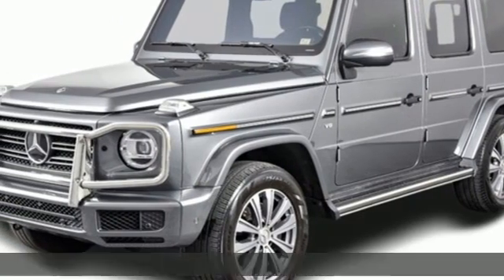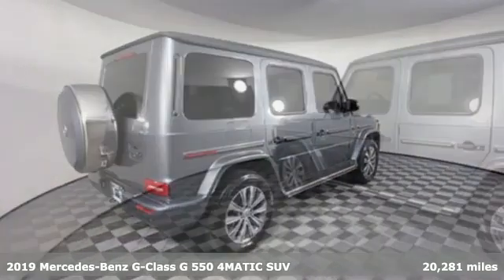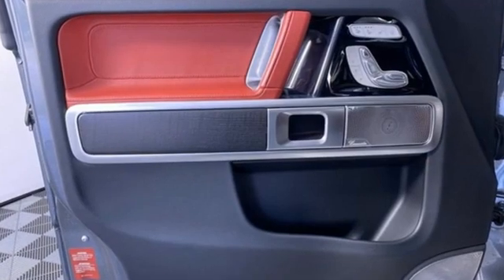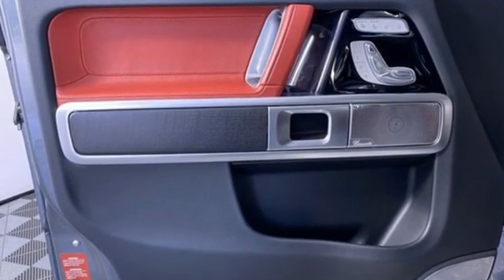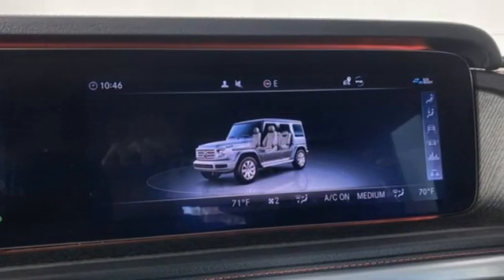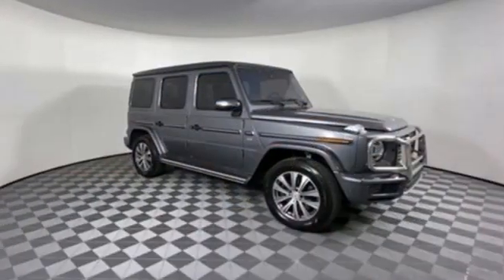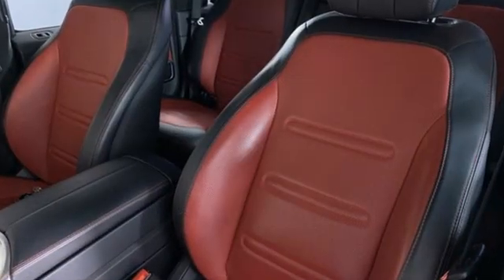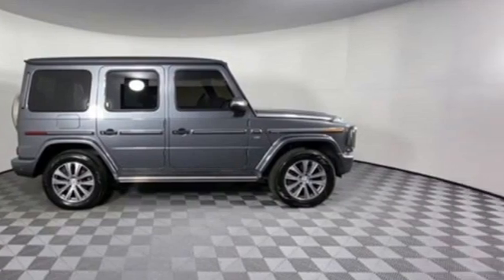Used 2019 Mercedes-Benz G-Class St. Louis MO Chesterfield, MO #6628980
Year: 2019
Make: Mercedes-Benz
Model: G-Class
Trim: G 550
Engine: 8 4.0 L
Transmission: Automatic
Color: Selenite Gray Metallic
Interior: Classic Red/Black
Mileage: 20281
Stock #: 6628980
VIN: WDCYC6BJ3KX301840
1-OWNER VEHICLE...CLEAN CARFAX REPORT...NO ACCIDENTS OR DAMAGE REPORTED...DESIGNO RED/BLACK NAPPA LEATHER...12.3 WIDESCREEN INSTRUMENT CLUSTER...COMFORT SEAT PACKAGE...EXCLUSIVE INTERIOR PACKAGE...POWER DRIVER'S SEAT...BLIND SPOT ASSIST...HEATED SEATS...HEAT PACKAGE...SUNROOF/MOONROOF...COMAND INFOTAINMENT...NAVIGATION SYSTEM...CARPLAY...ANDROID AUTO...REMOET START...BLUETOOTH...BACKUP CAMERA...BI-XENON HEADLAMPS WITH DAYTIME RUNNING LAMPS...BURMESTER AUDIO SYSTEM...19 TWIN SPOKE WHEELS. Embark on an adventure of a lifetime in this 2019 Mercedes-Benz G-Class 550 in Selenite Grey Metallic with AWD. This Mercedes is beautifully outfitted to take you far and available right now. Under the hood, you'll find a 4.0L twin-turbocharged V8 engine paired with a 9-speed automatic transmission. Please allow us the opportunity to speak with you and to look at any vehicle you would like to trade in and we will get you an immediate appraisal. We have completely cleaned/detailed and inspected this vehicle to better protect your health and safety while shopping with us. As an ELCO customer, you are our FIRST priority. If you have a question, we have an answer and would love to speak with you! We work very hard to EARN your business and we want to assist in any way during your car shopping experience. Please let us know if we can help. Due to our high inventory turnover, there is a possibility that a listed vehicle may have been sold. If so, we will present you with a similar vehicle at a similar price. To find the best value, we do the research before you do. We strive to provide you with the best value on every vehicle. Our success at ELCO Chevrolet Cadillac is due to being a highly customer-centric dealership, attending to your every need. If you win, we win! Stop by ELCO Chevrolet Cadillac on Manchester Road in Ballwin, MO to see this great pre-owned vehicle today. Additional options may exist, including any dealer installed equipment which are included in the list price. Other factors could increase the final price including taxes and administrative fees. Consult your salesperson for complete details. All vehicles are subject to prior sale.

Address:
15110 Manchester Rd.